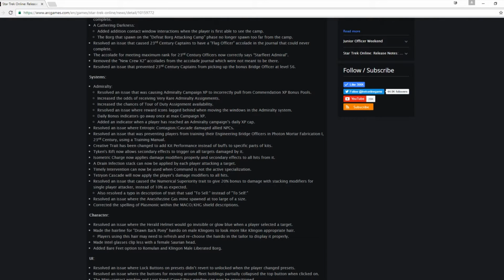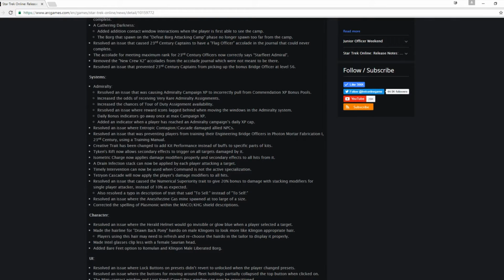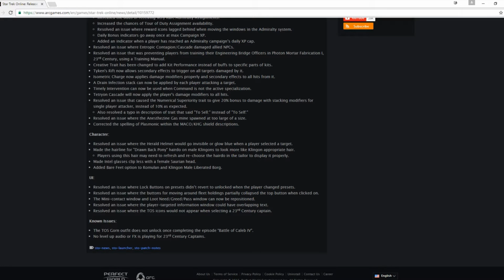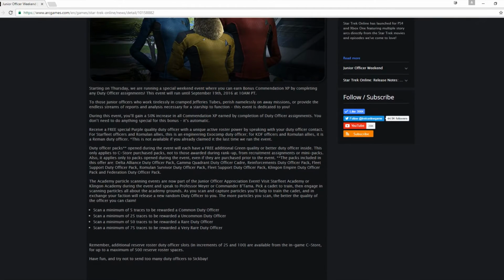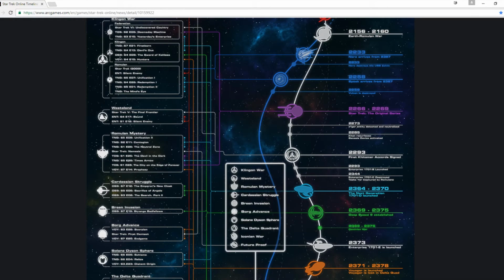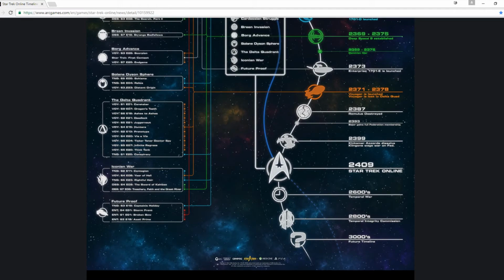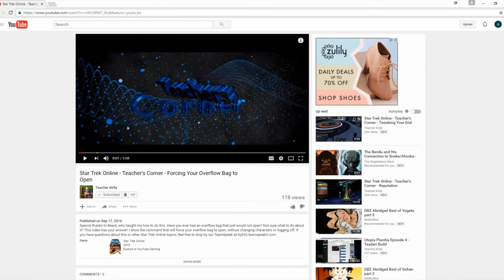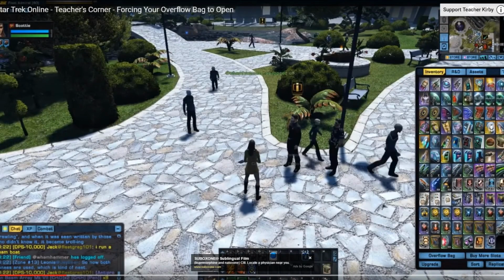Pilot Review Show Episode 45 The Boss Was Late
If you would like to see more great content like this, please help send Pilot Review Show back to Star Trek Las Vegas.

Hosts: Saross and Timberwolf
Co-hosts: Captainbladej52, TeacherKirby, Artie

Rp Corner w/Artie